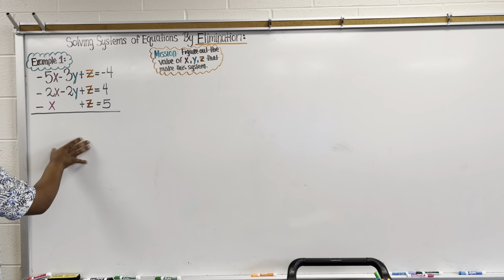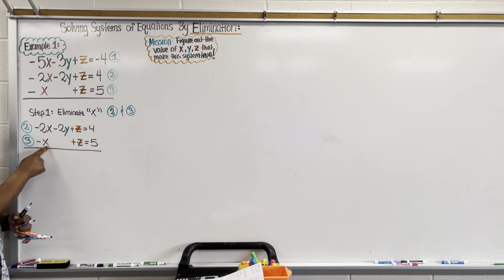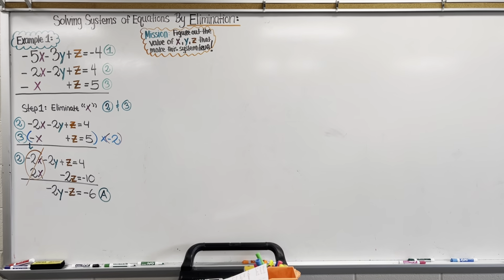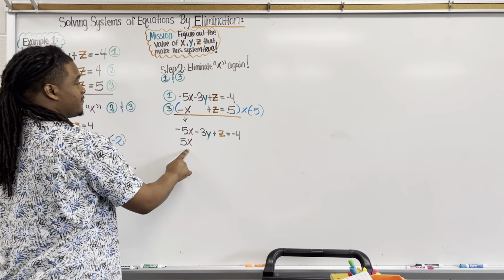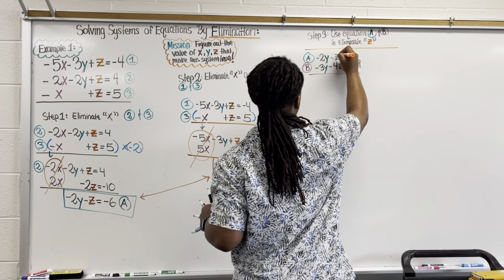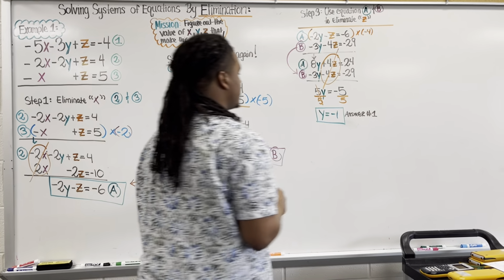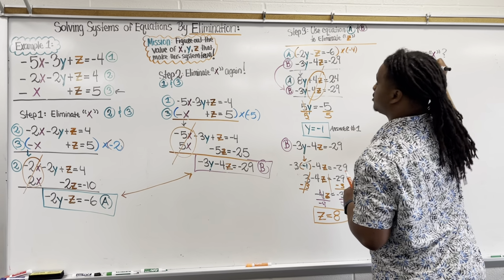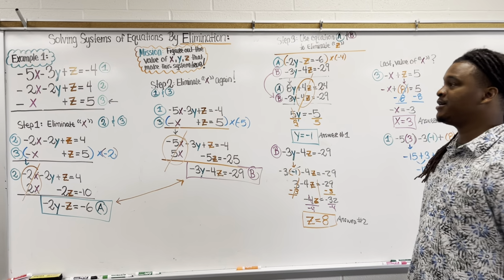Solving Systems of Equations By Elimination (Example #1)